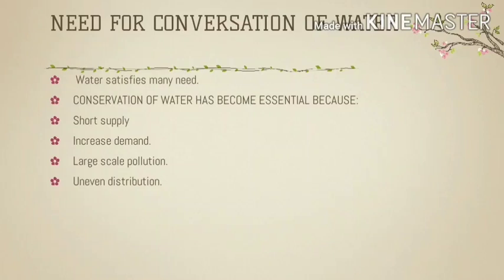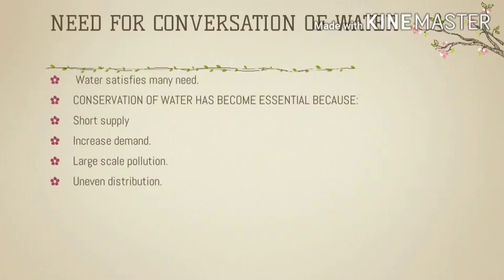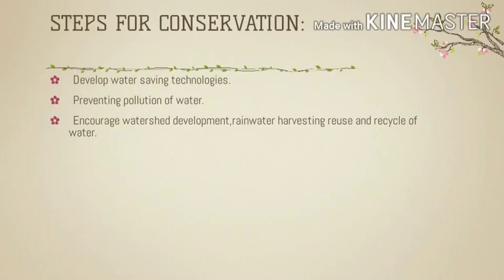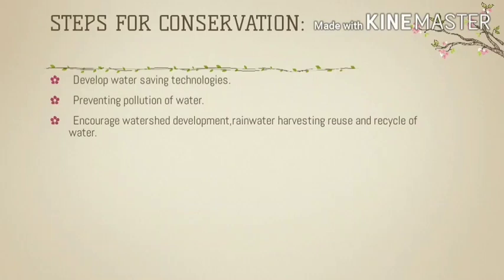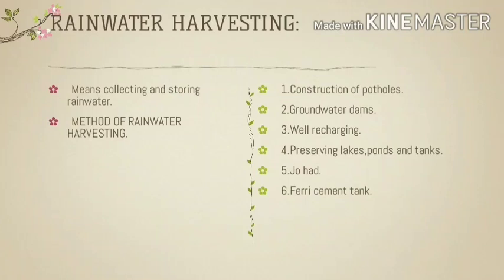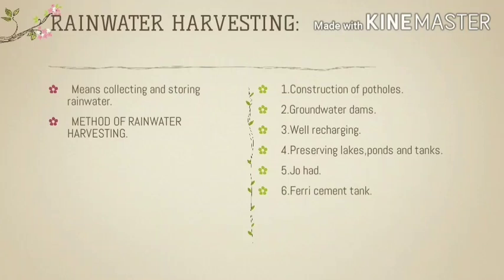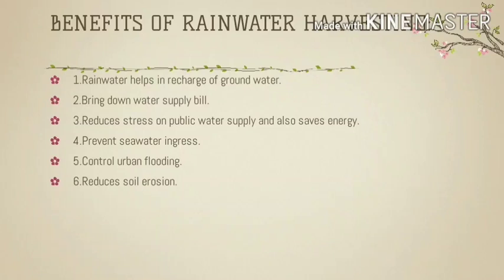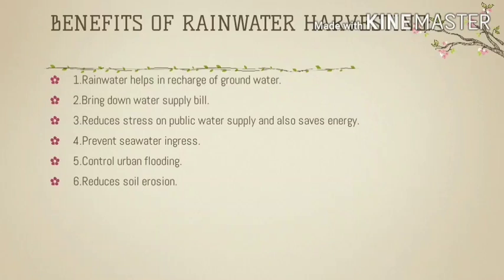CLASS X WATER RESOURCES LAST PART